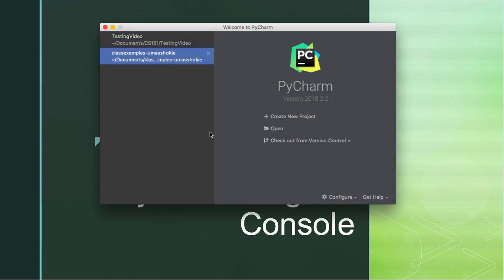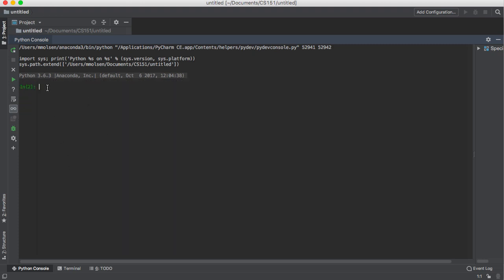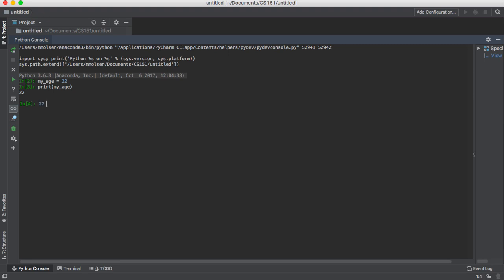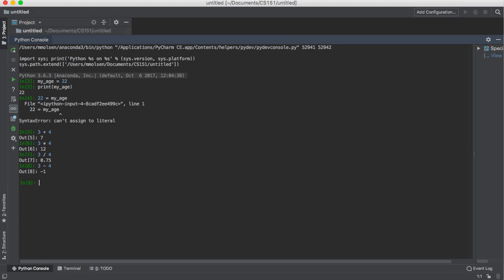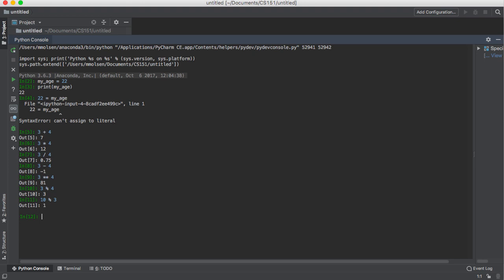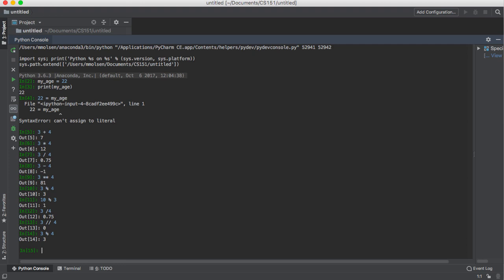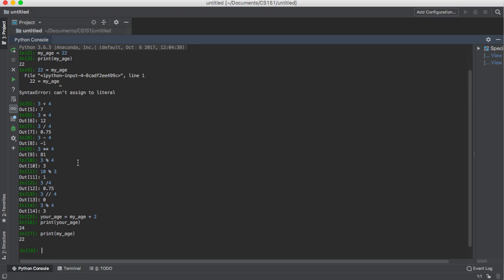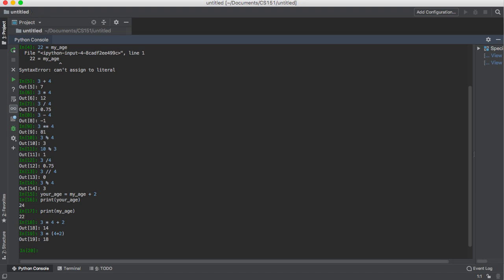Basic Math and the Python Console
This video shows how to use the python console in PyCharm to test out basic arithmetic in Python 3. The standard operators are discussed, as well as basic order of operations and storing results in variables.